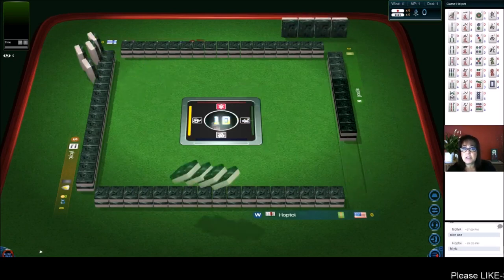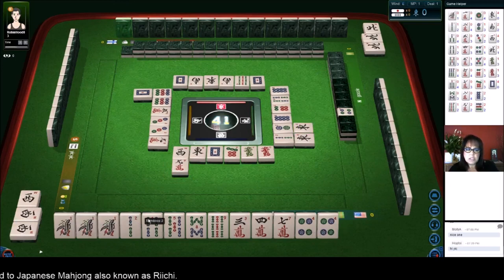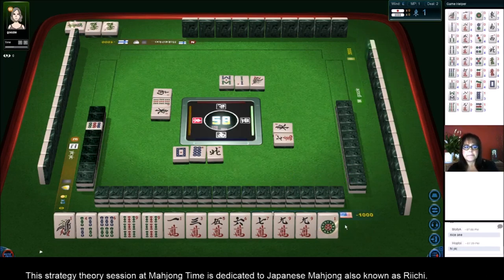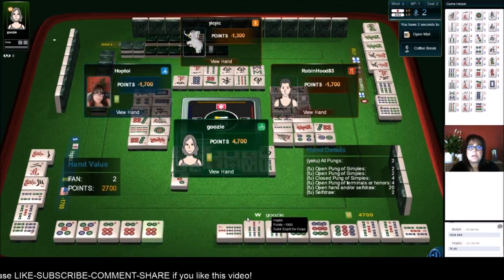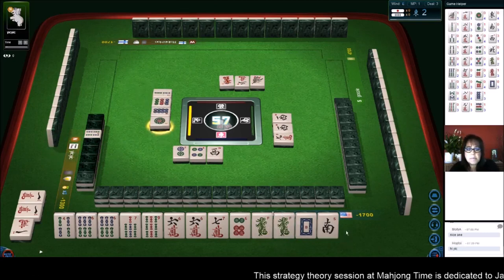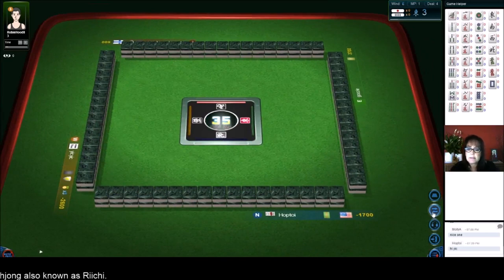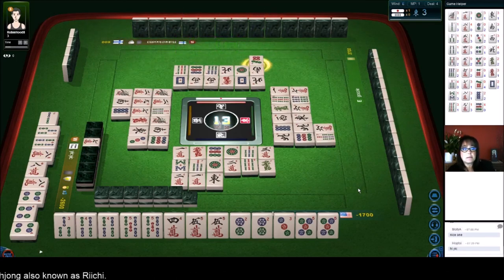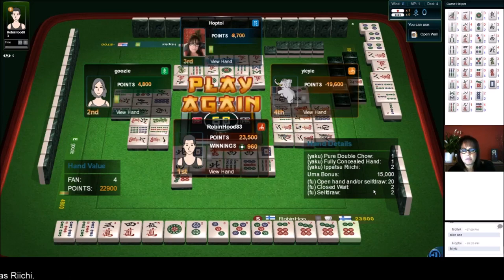Riichi Mahjong Strategy Theory 20190720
Riichi mahjong is relatively easy to learn but it takes a lifetime to master.

Michele Frizzell
Instructor, Author, Speaker
6175 Hickory Flat Hwy Ste 110-335